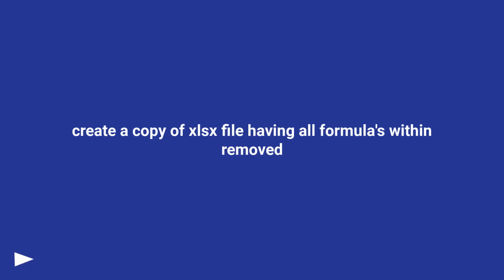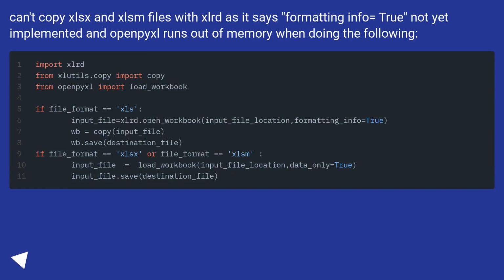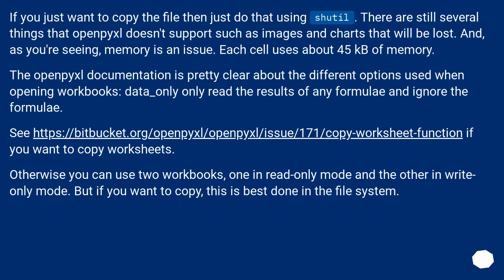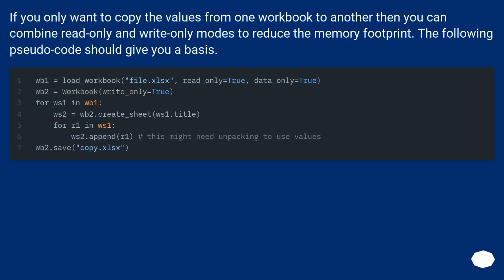create a copy of xlsx file having all formula's within removed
Chapters
00:00 Question
00:37 Accepted answer (Score 3)
01:54 Thank you